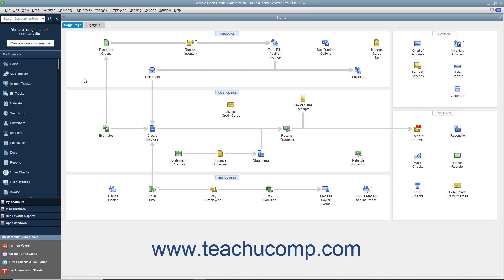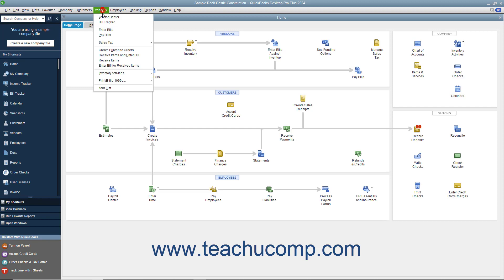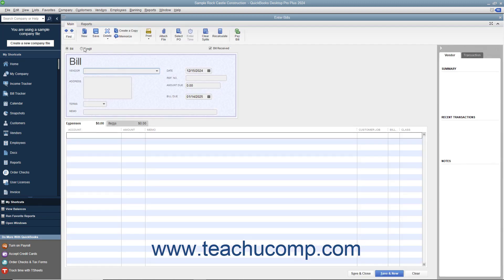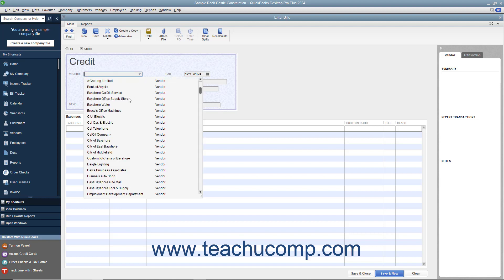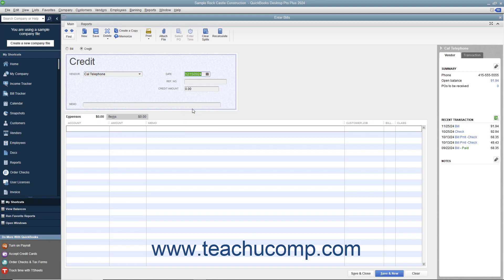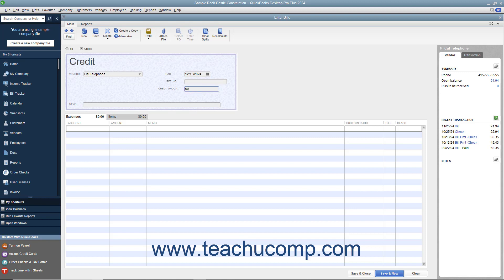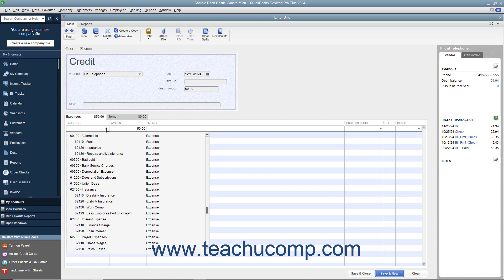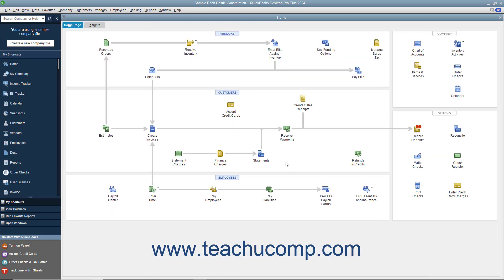How to Enter a Vendor Credit in Intuit QuickBooks Desktop Pro 2024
This video shows you how to enter a vendor credit in QuickBooks 2024. This video is from our complete QuickBooks Desktop training, _Mastering QuickBooks Made Easy_ ™. *To get the full QuickBooks Desktop training, please visit:*